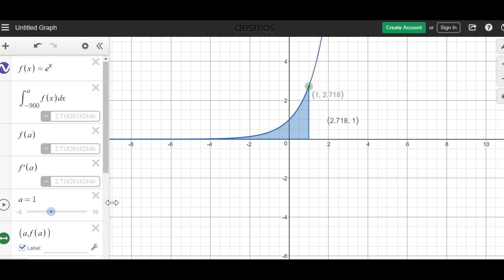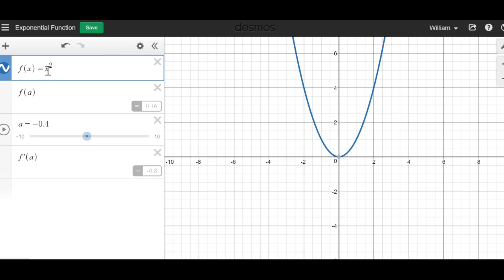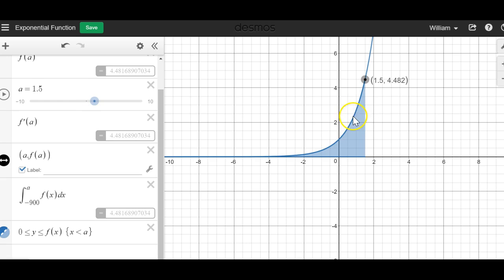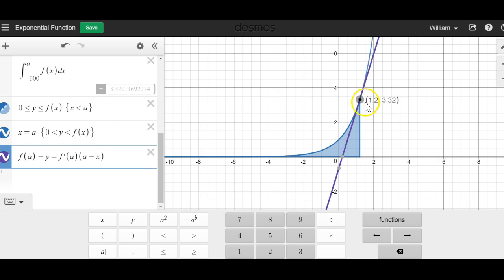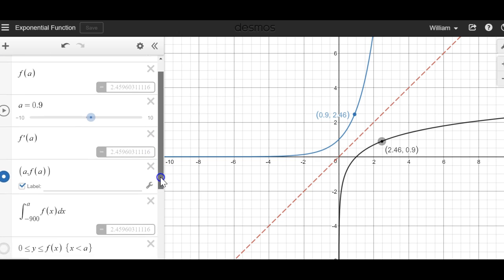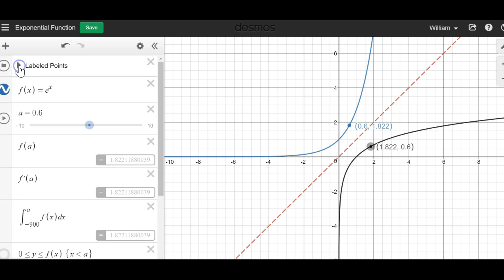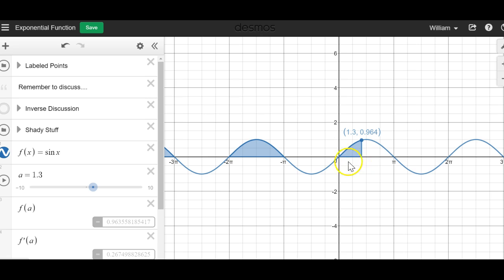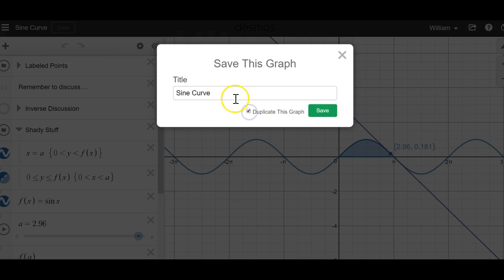Using Desmos for Calculus (properties of e)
This tutorial shows how to use desmos to show porperties of e, it's derivative and the area under the curve. Concepts discussed can also be applied to other functions.